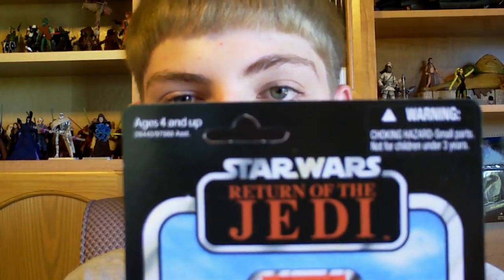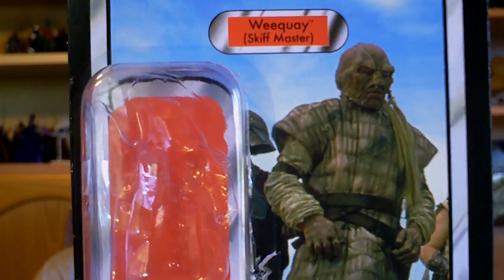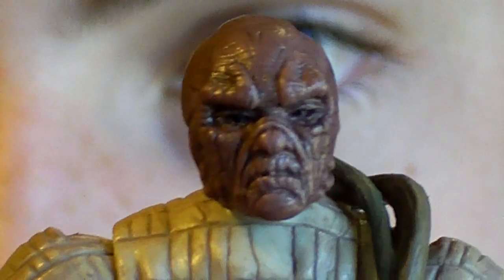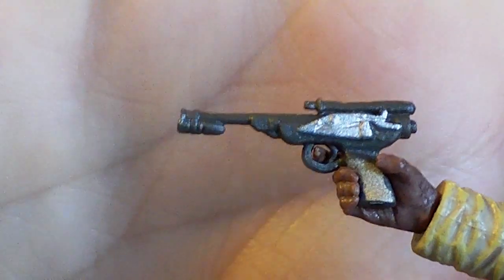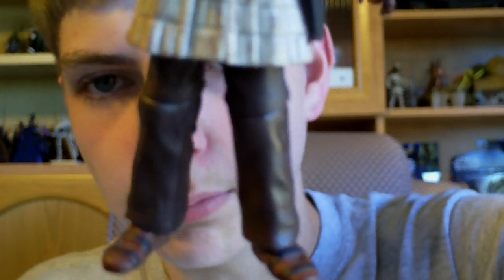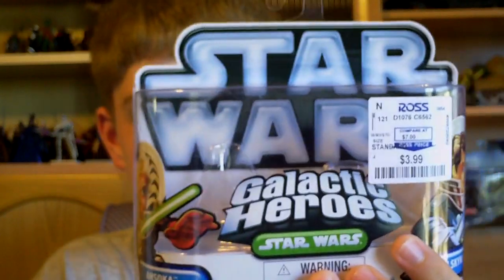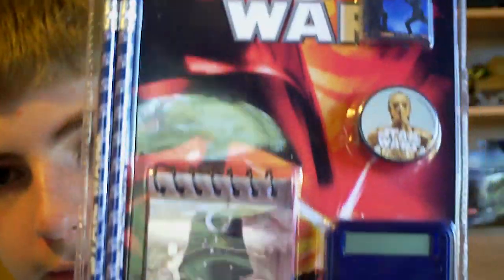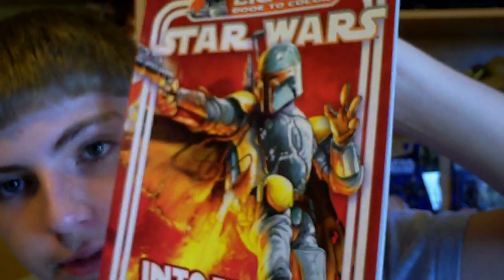Weequay (Skiff Master) The Vintage Collection Star Wars Acti